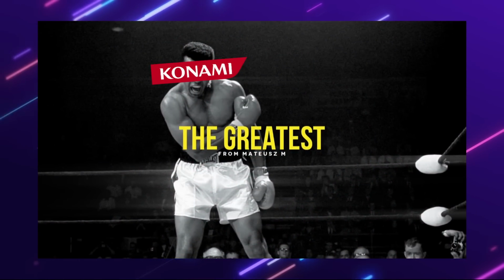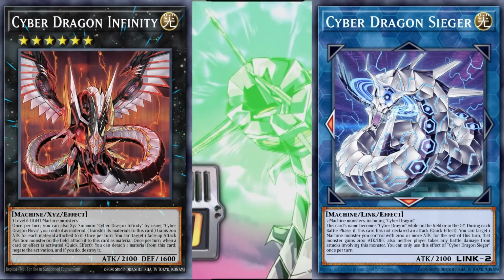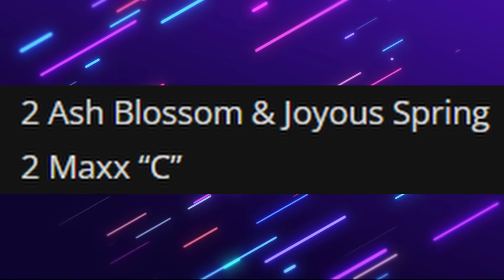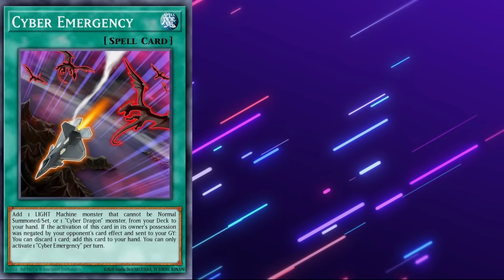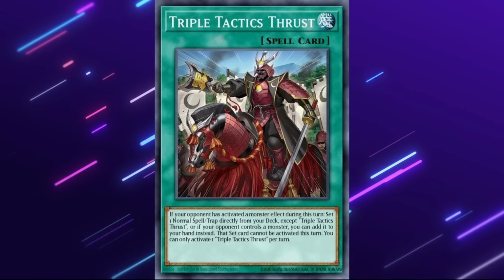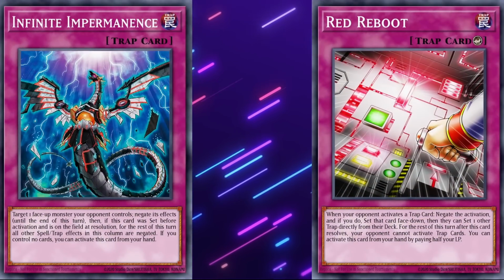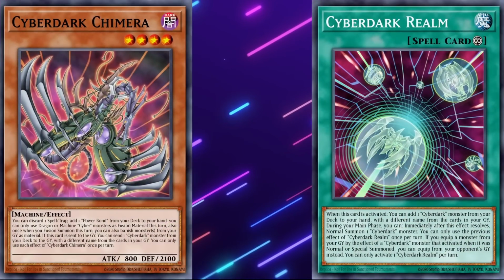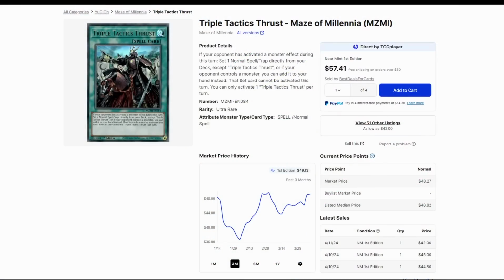Yugioh's BEST PRODUCT That We May Never Get...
They did good this time, actually release it.